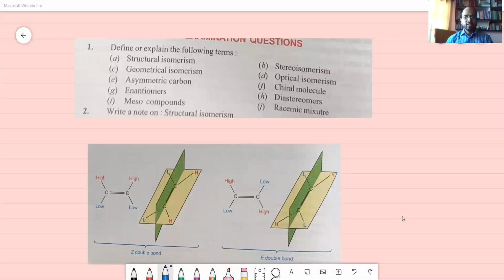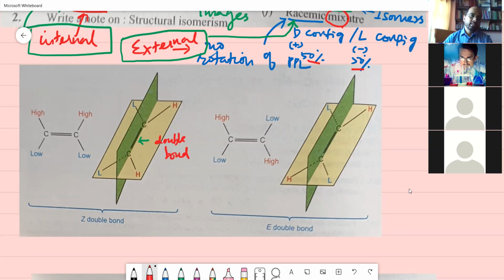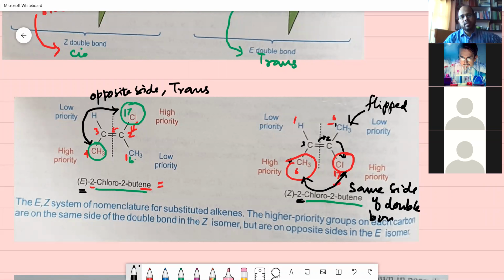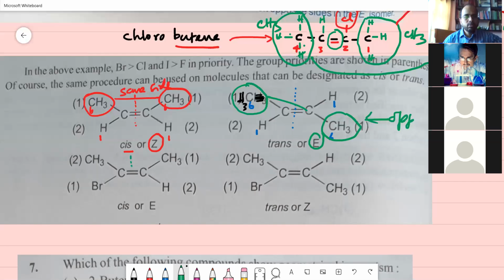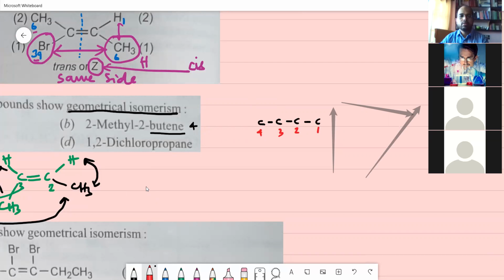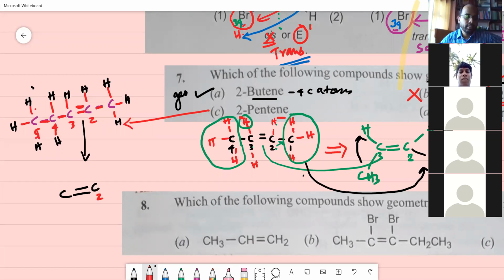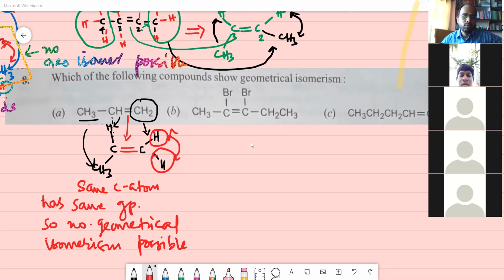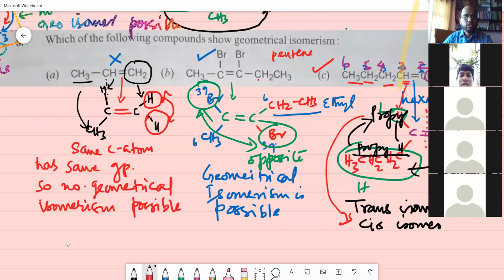III B.Sc- Stereochemistry- Geometrical Isomerism examples- 26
Some more working out of Geometrical isomerism examples